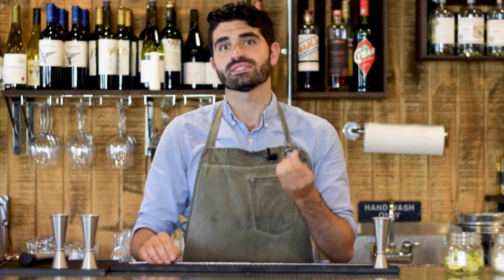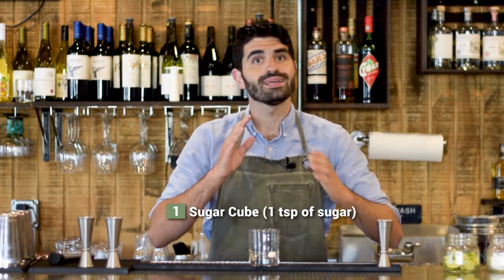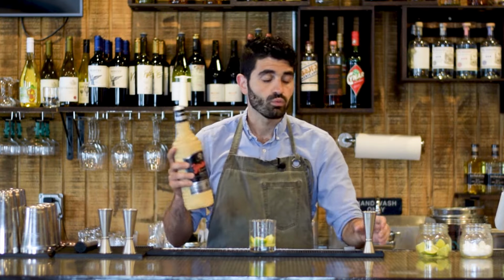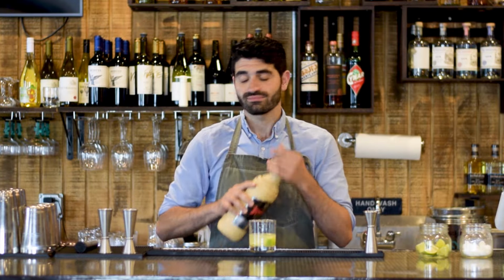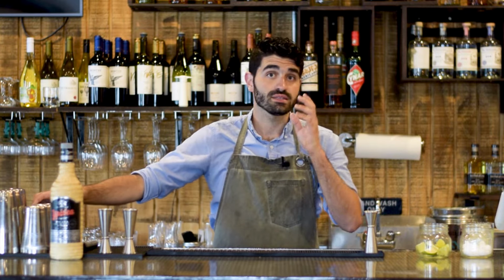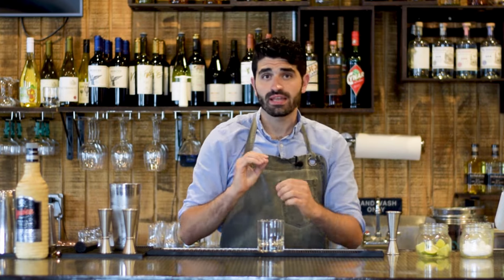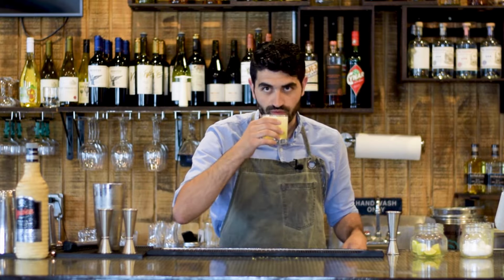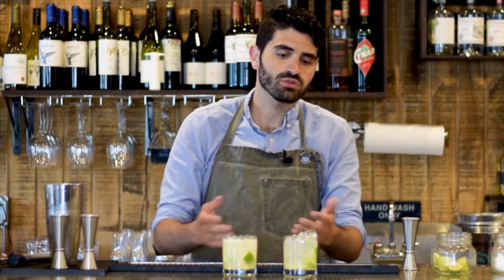How to make a Classic Caipirinha | TWO DIFFERENT WAYS !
The Caipirinha is the iconic Cachaça cocktail, And the most famous cocktail to ever come out of Brazil. It is a simple Cocktail made with Cachaça, Lime, and Sugar and in this video, I show you how to make a Caipirinha Cocktail Two different ways!

Cachaça is similar to rum, but it has a flavor all its own. Most rums are distilled from molasses, which is a byproduct of sugarcane processing, while cachaça is distilled from the fresh fermented juice of sugar cane. This difference creates a unique spirit that is characterized by its funky, grassy flavors, which set the Caipirinha apart from other sweet-and-sour cocktails like the Daiquiri.

I talk a little bit about what the caipirinha is, its history, and I break down two different Methods on how to make Caipirinha. Brazil's Most famous drink and the most well-known cachaca cocktail in the world, it is delicious and you should definitely learn how to make one!

Best part is I show you two distinct and different ways to make this world famous classic Cocktail, the Caiprinha. One is the Classic Caipirinha Cocktail Recipe, and the other is the way I make Caipirinhas at my Bar & Restaurant.

Make sure to subscribe to my channel because I post multiple videos every single week, covering Cocktail Recipes, especially Cachaca cocktails, My Favorite Spirits, How to Bartend, and What its like to own my own restaurant & Bar.

Caipirinha Recipe:
Traditional Method
Half a Lime Quartered.
1 Sugar cube or 1 Tsp of Sugar
3 oz of Cachaça

Modern method
0.75 oz of Lime Juice
0.75 oz Simple Syrup
1.5 oz Cachaça

Chapters:
0:00 - Caipirinha
0:10 - Introduction
1:45 - Traditional Recipe
4:30 - Modern Recipe
7:18 - Comparison